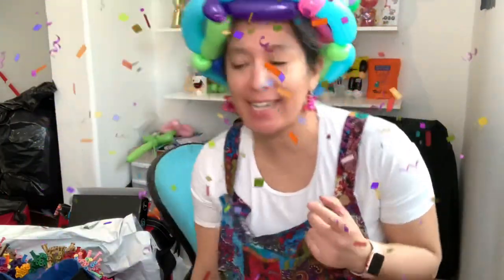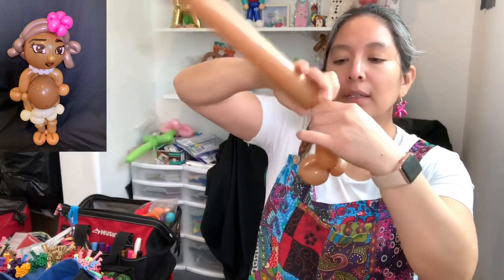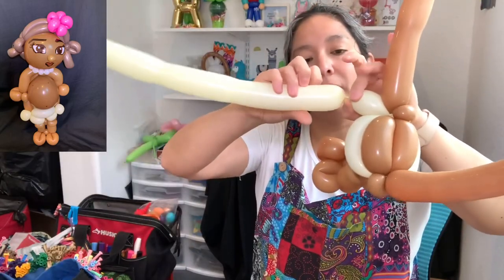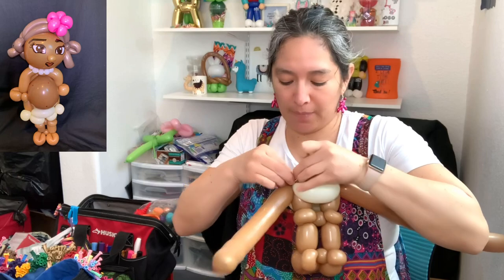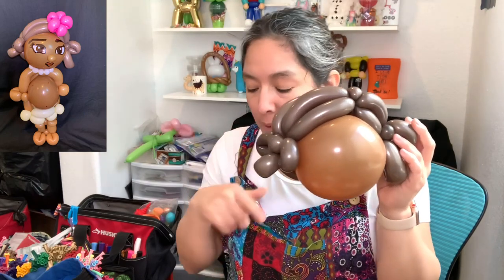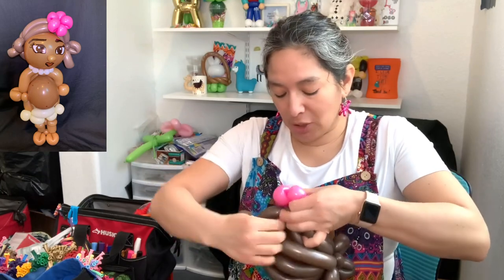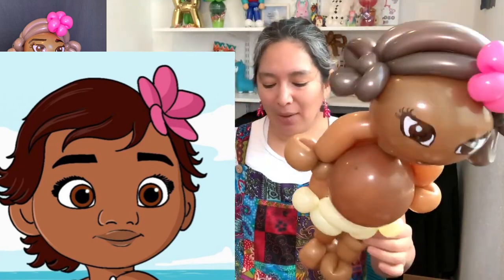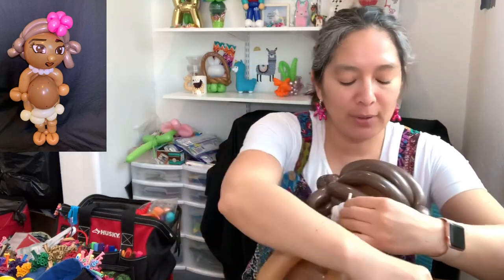Baby Moana balloon tutorial